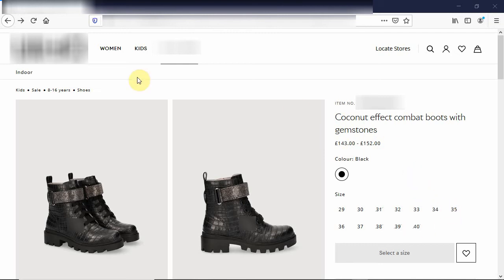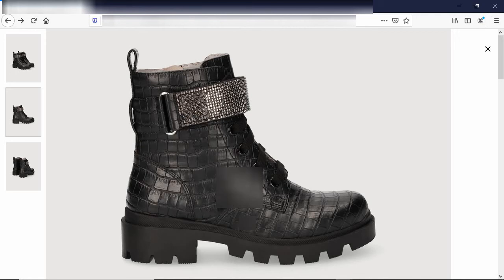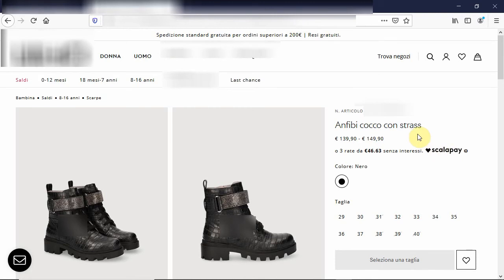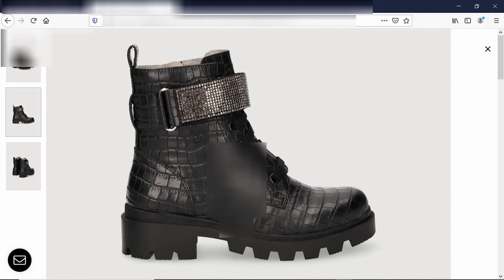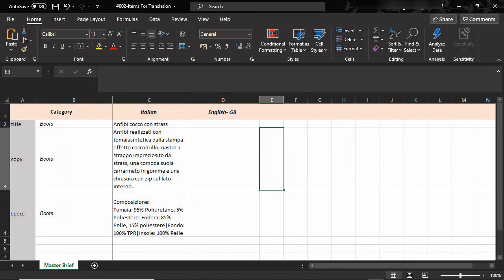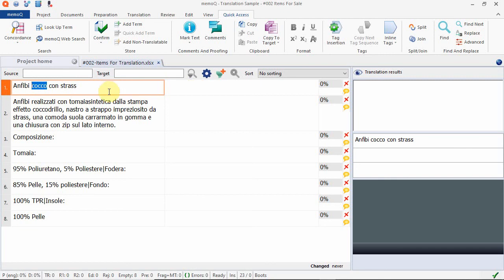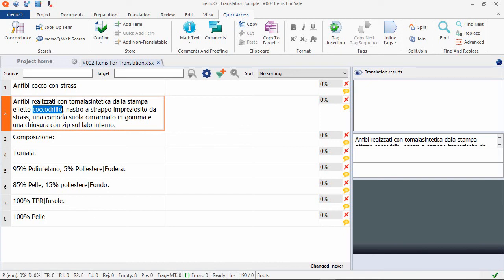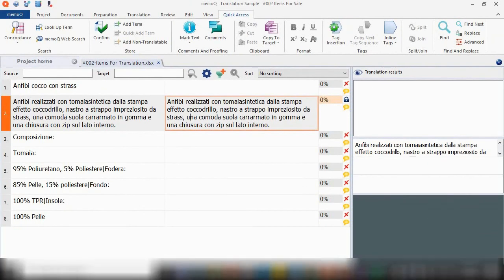Professional Translator Reacts To Bad Translations (And Why Mistakes Happen)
As we come across so many bad translations online, sometimes we have to wonder... are clients just assigning their content to terrible translators who don't know what they're doing?

While that may be case sometimes, the real answer is... not necessarily. Finding translations that are inaccurate or just plain wrong is easy; what's not so easy is understanding why those mistakes happen in the first place.

As a freelance translator who has worked as a project manager for several years, I'll try to add some perspective to some of the mistakes we find online. We translators aren't always to blame, rather just a piece in a larger puzzle.

[Donating is 100% optional, but greatly appreciated. A short espresso will do!]

Have you ever come across a translation mistake that is so blatant, you found yourself commenting 'wow, this must have been done by a complete amateur'?

Not so fast! Even the best translators make terrible mistakes sometimes. Most importantly, such mistakes sometimes aren't their full responsibility: a good, successful translation depends a lot on the translator, but also on the client. Translation isn't just transforming words from language A to language B: a good brief, appropriate context, and relevant visual references are extremely important too.

In this video I cover what I believe is a clear example of a translation mistake made as a result of a lack of information.

Errata: On 05:37 the locked target should obviously be in English. I just copied source to target on the spot to show you how a locked segment looks like... I should have mentioned this in the video, or rather, I should just have done it properly and show the target in English (oopsie!)

About this video series:
In these videos I analyse some of the translation mistakes I happen to stumble upon online. Some mistakes may seem blatant, but I'll go the extra mile to defend the honour of my fellow translators :)